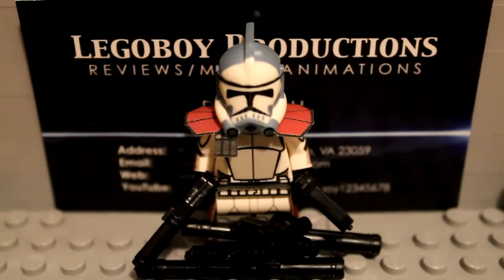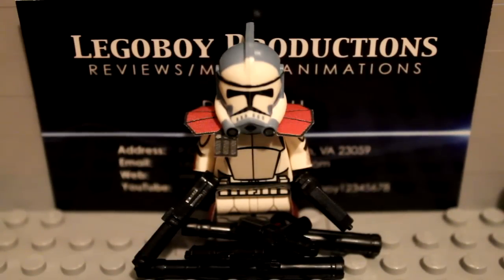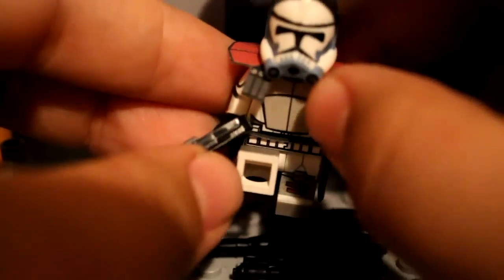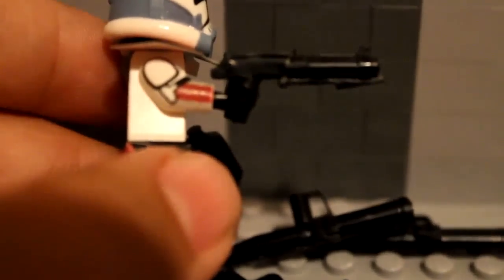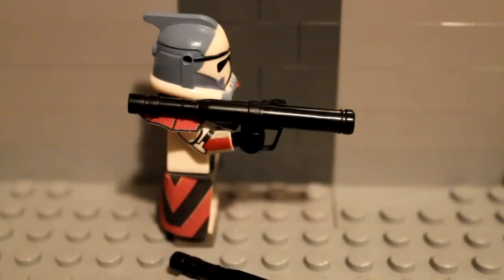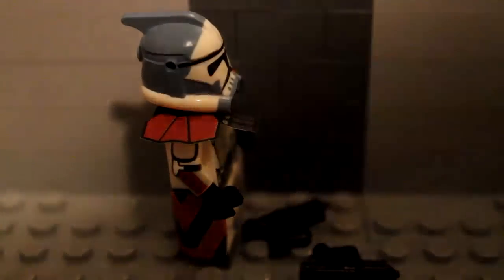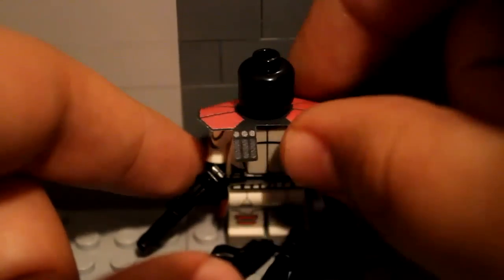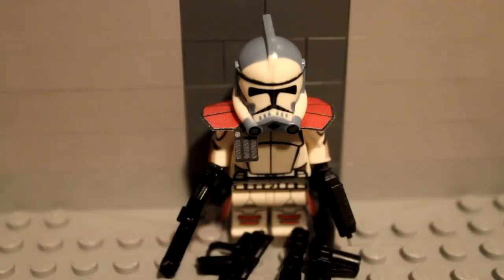Lego Minifigs4U Star Corps Premium Customs Review: Arc Trooper Colt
Price:
$28.50

Helmets & Weapons By CloneArmyCustoms

Kama and Waistcape By Cape Madness

Comments:
Although I kinda wasn't too hot about some of the CAC weapons that came with Colt, I was pretty happy with the overall accuracy to Colt in the Clone Wars episodes. This custom does resemble Colt to the tee. No misprints, CAC helmet was great, and the durability of the figure, as always, is fantastic. Hope that if he returns to the site for a second time, this review helps you guys have an either decision to buy or not. A job well done as always David, keep up the good work with the ARCs.

Overall Rating:
5/5